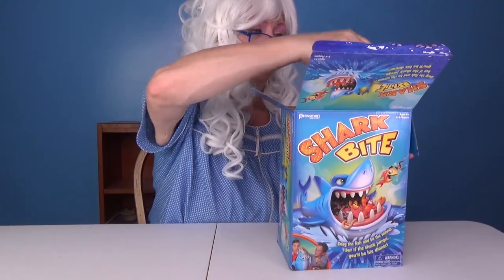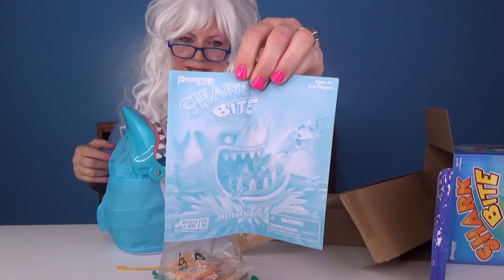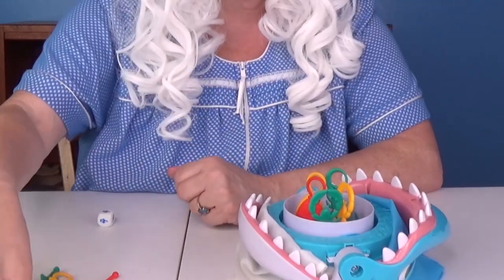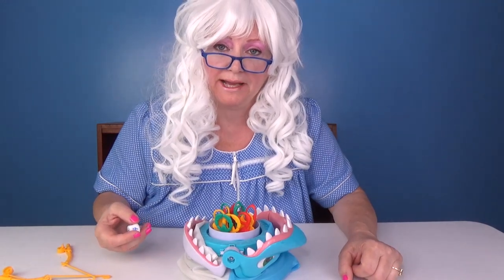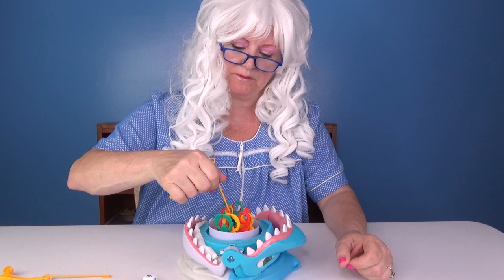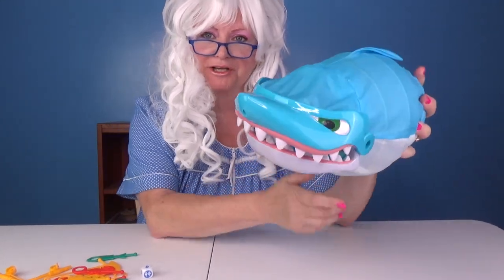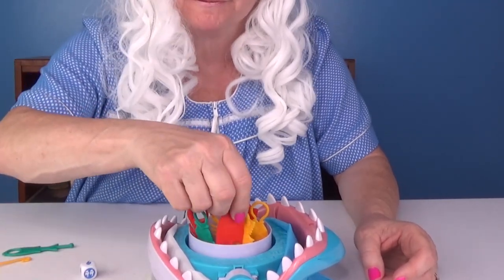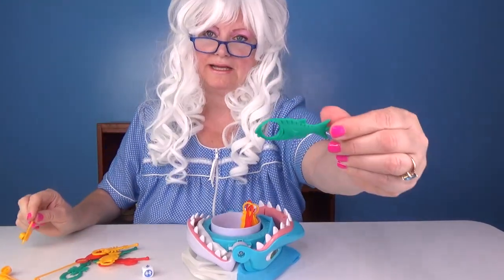Shark Bite Game Funny Review Unboxing Granny McDonalds Freaks Out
Granny McDonalds plays Shark Bite Game Funny Review Unboxing. Will she win or will she get bit?